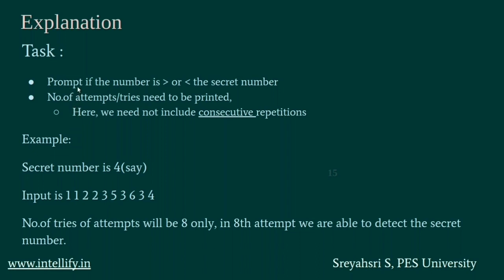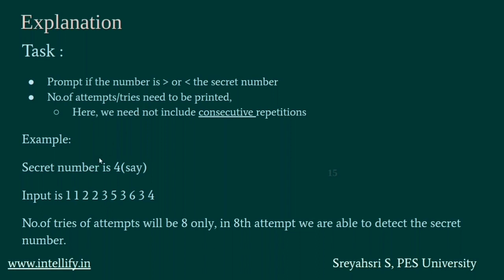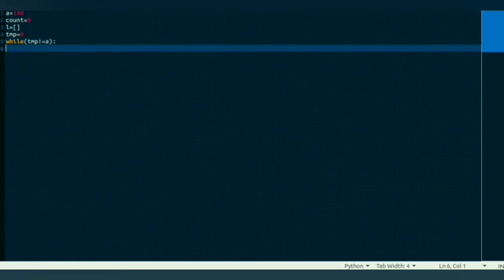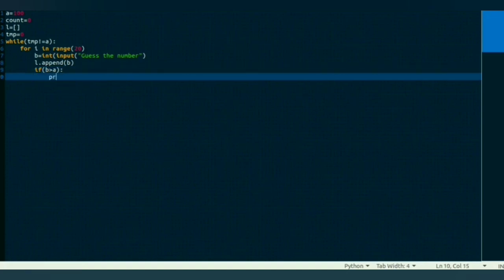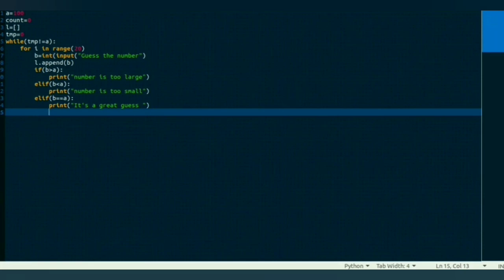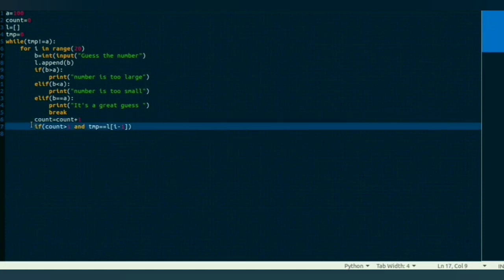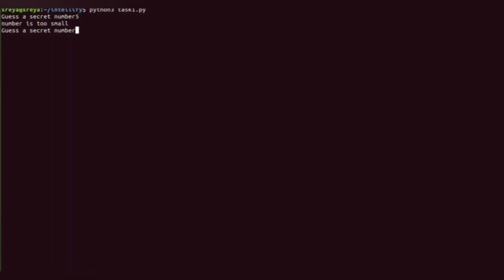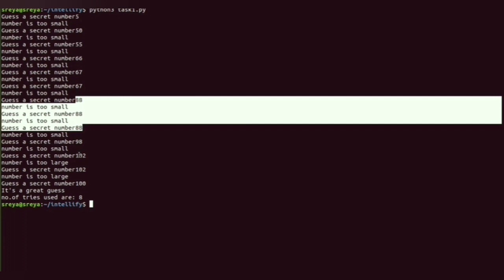Guessing Game | Class 11 | Python | Intellify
Watch this video to learn the problem statement and make your own interesting games on Python.